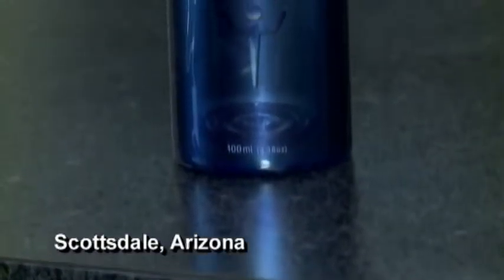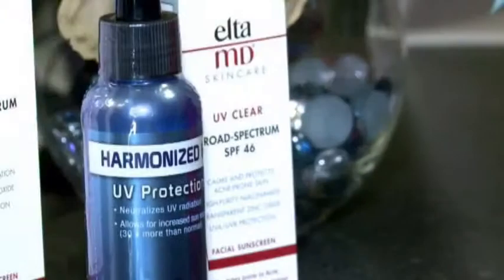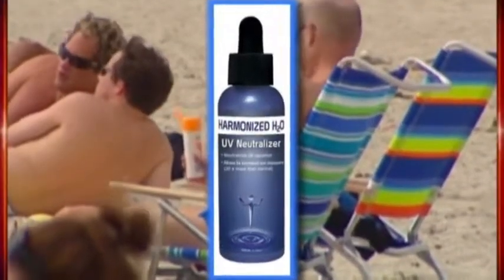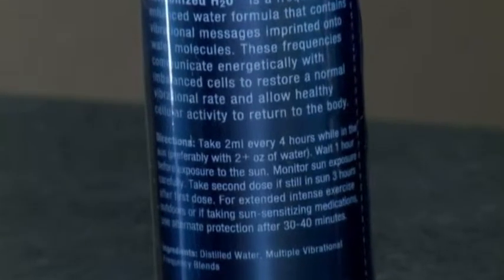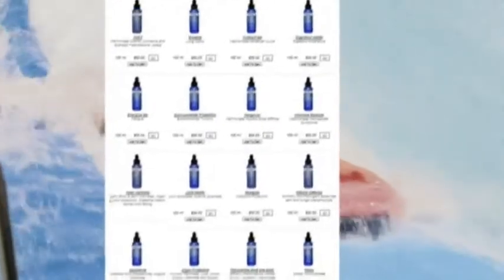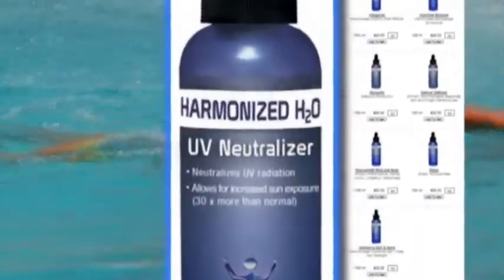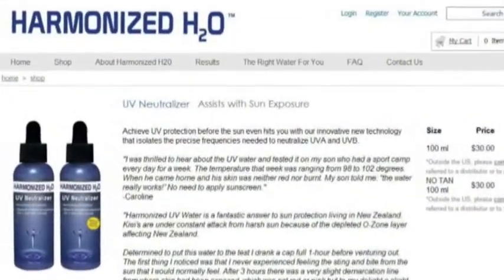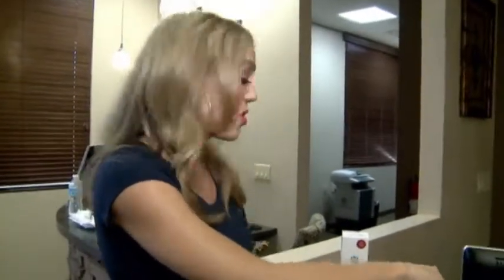Dr Gamoth gets national press on drinkable sunscreen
Dr. Jayshri Gamoth from A to Z Dermatology is featured in this story on drinkable sunscreen with 12 News' Hailey Frances. The story later made national news on NBC.